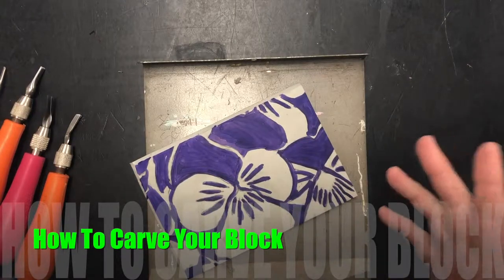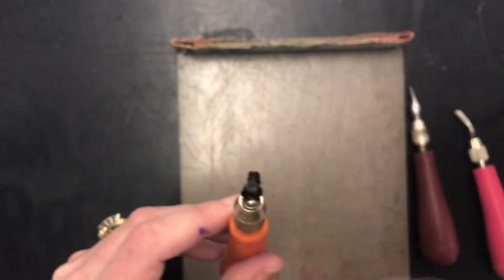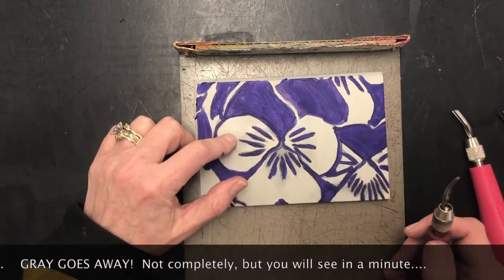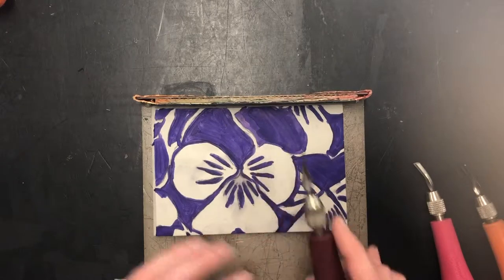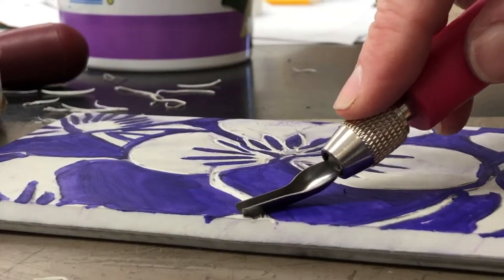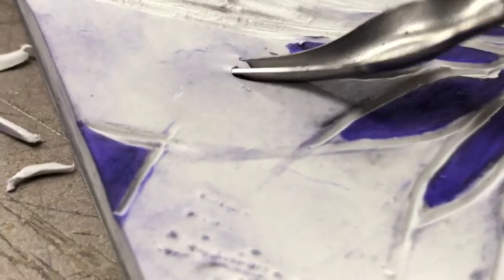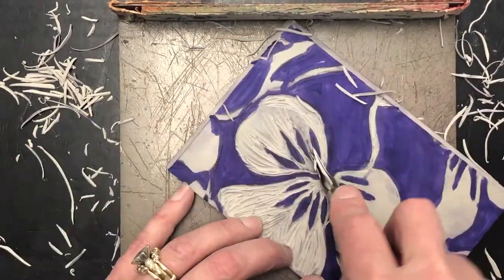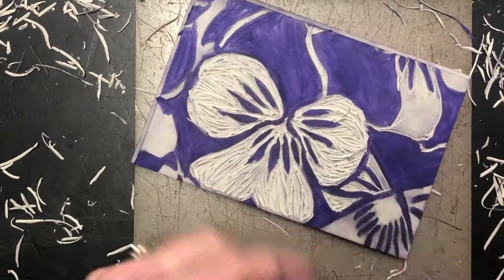How to Cut Your Block for Printmaking